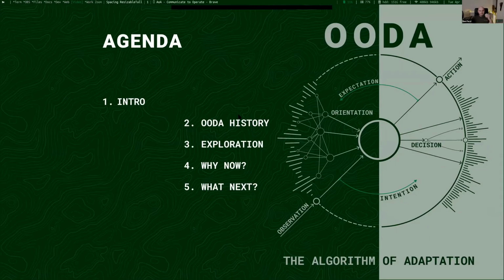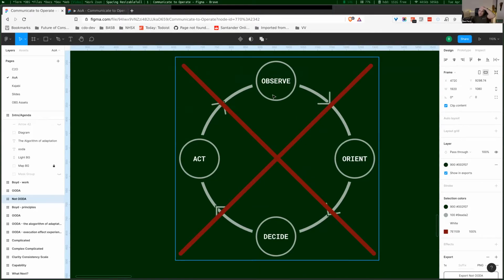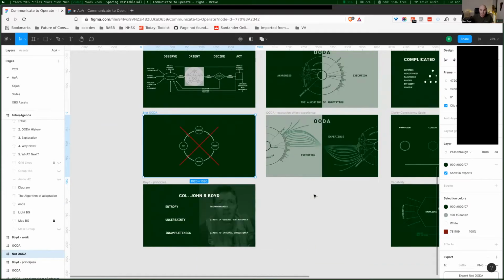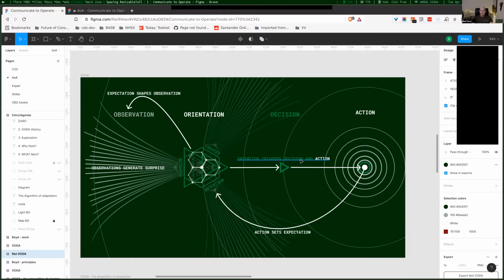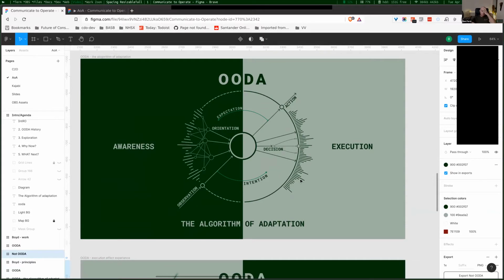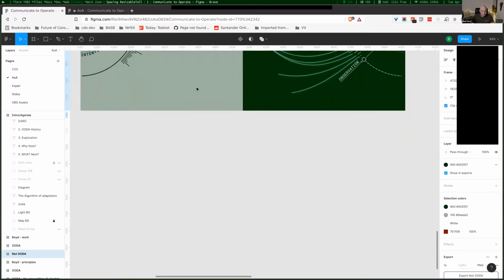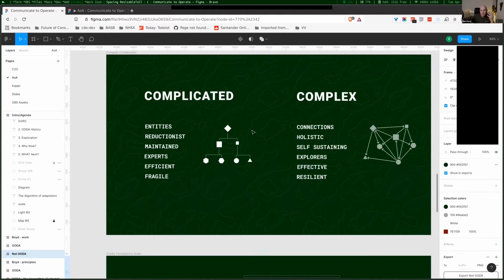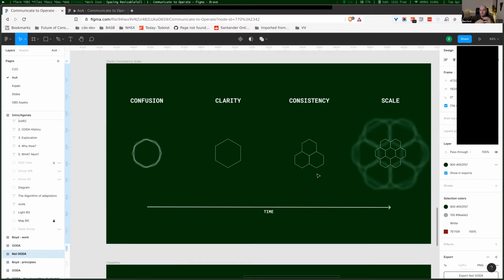OODA - The Algorithm of Adaptation. An On Deck Course Creators workshop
The recording from my session on OODA, as part of the On Deck Course Creators community session program.

I share some of the thinking behind the main abstraction of my course Algorithms for Leadership

The OODA loop is a widely misunderstood, but absolutely essential mental model for understanding how we shape and are shaped by our surroundings.

As the world of technology continues to advance at an exponential rate increasingly the leaders who understand how to operate in complexity will be the ones who are sought after and successful.